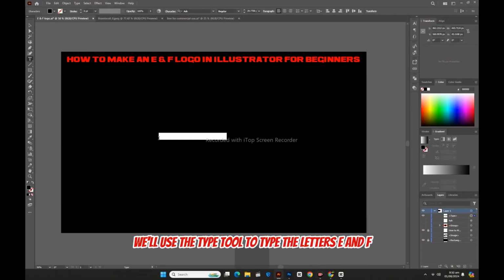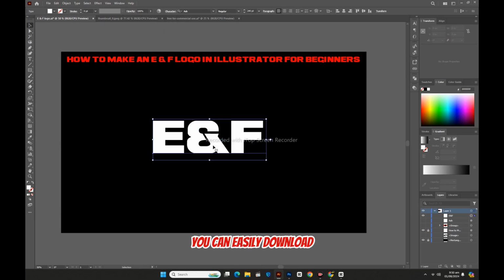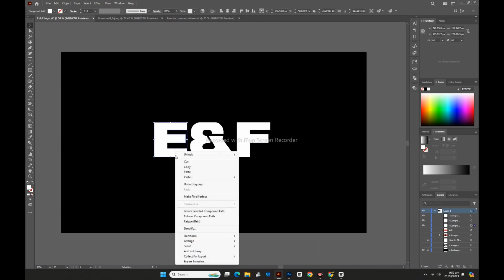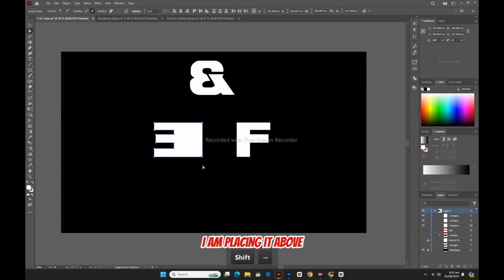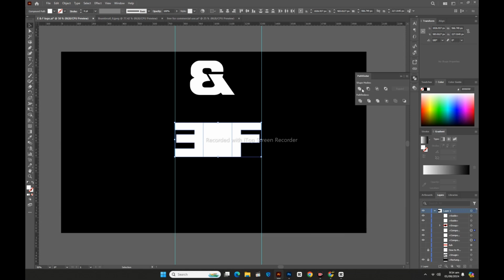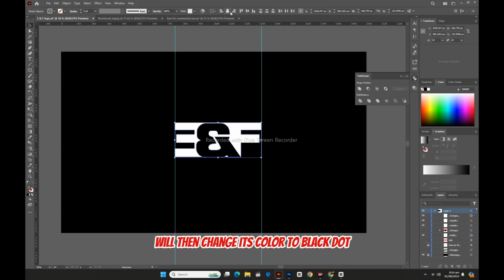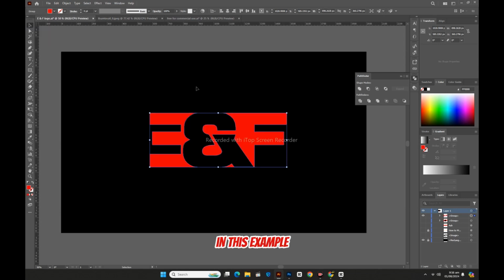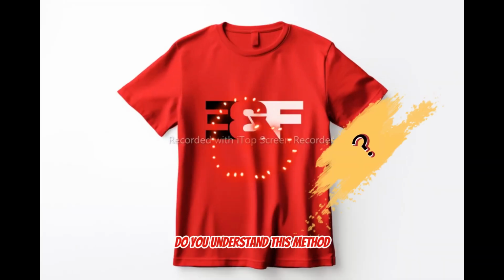How to Make an E & F Logo in Illustrator- for Beginners - monogram logo/HLGRAPHICS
Welcome to HLGRAPHICS.

How to Make an E & F Logo in Illustrator for Beginners.     create  logo in Adobe illustrator.  monogram logo.     topography illustrator

Learn how to create a professional E & F logo in Illustrator, perfect for beginners in 2024! This step-by-step tutorial will guide you through the process of designing a sleek and modern logo using Adobe Illustrator. Whether you're new to graphic design or looking to expand your skills, this tutorial is tailored to help you master the basics of logo creation. Watch now and start designing your own unique E & F logo today!

Professional modern logo
Adobe Illustrator
Illustrator tutorial
graphic design
Illustrator
how to change font in illustrator
how to make logo in photoshop
abstract logo
photoshop logo